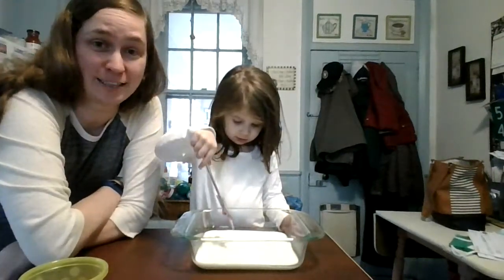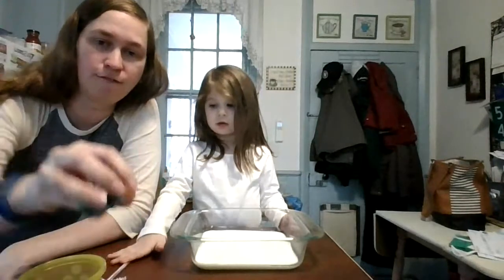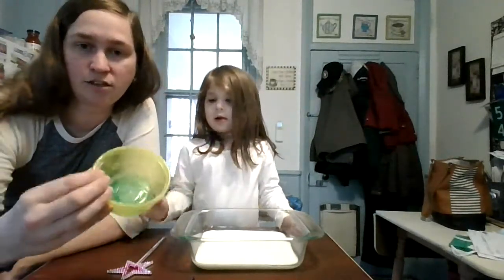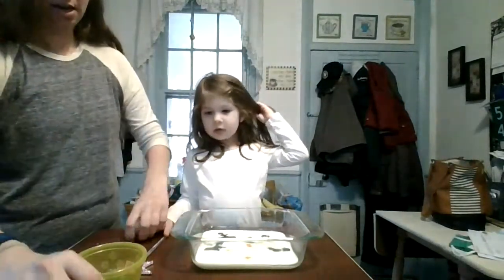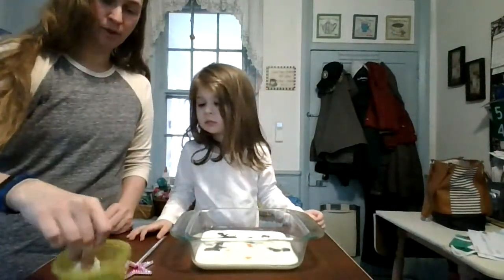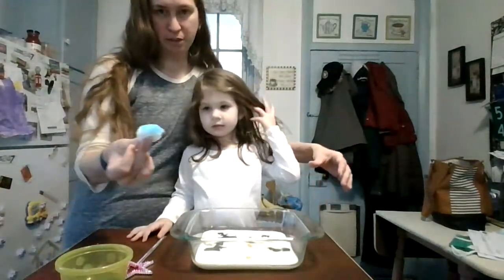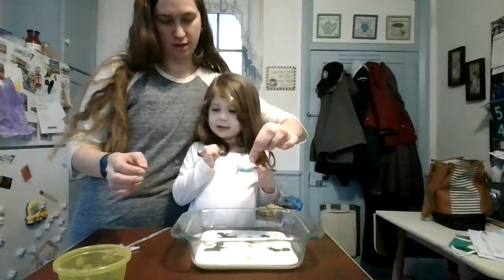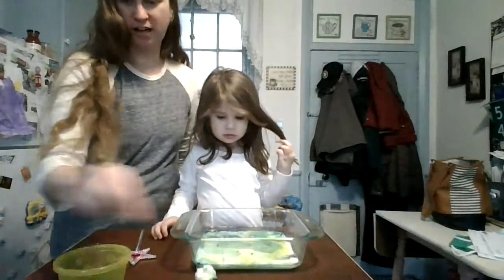Milk Science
Items needed: milk, food coloring, cotton ball, dish soap